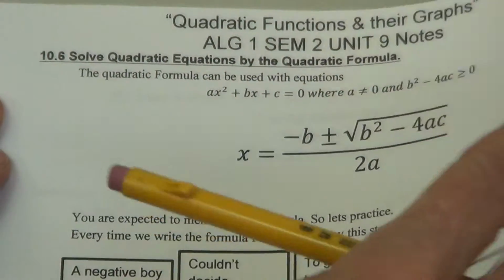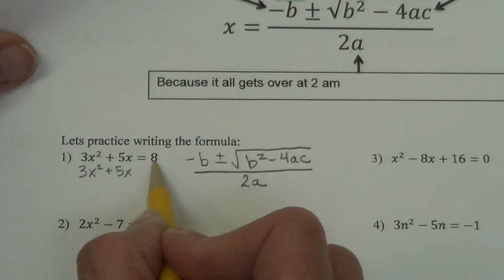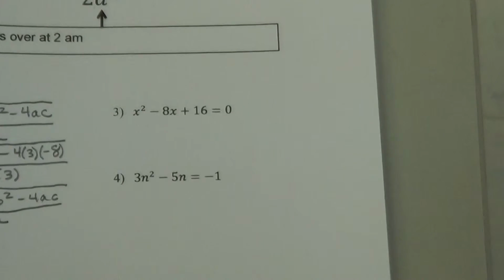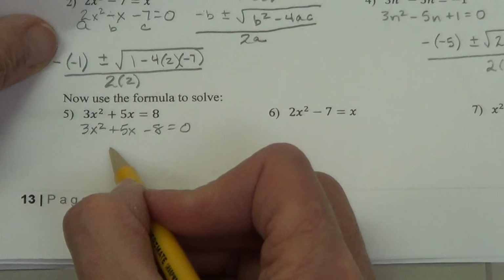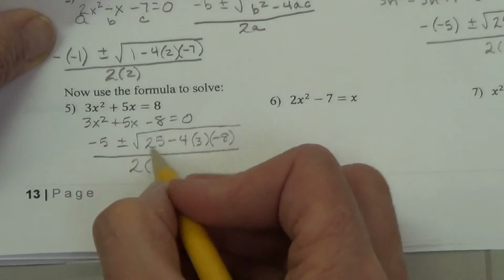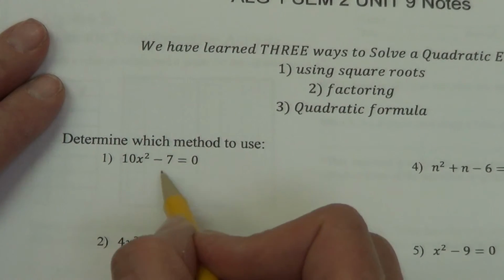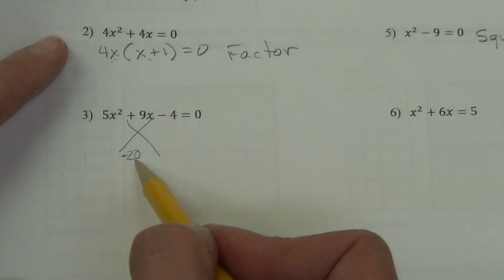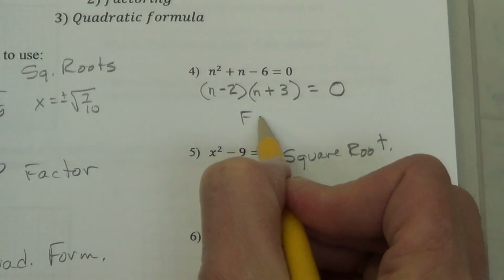Alg 1 sem 2 unit 9 sec 10 6